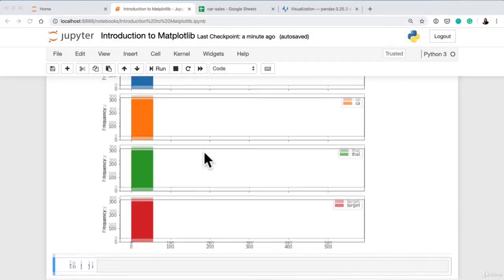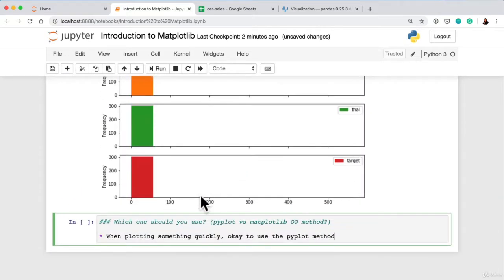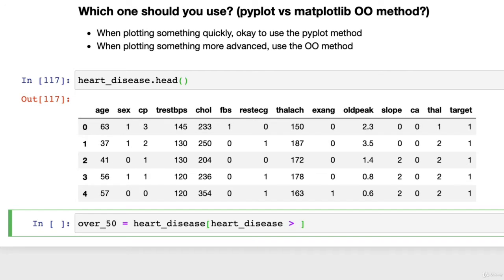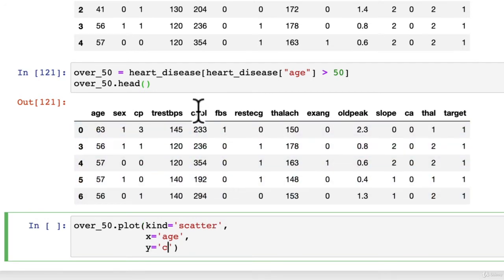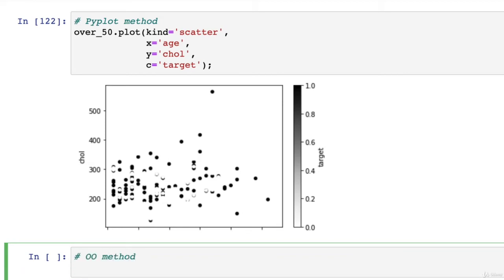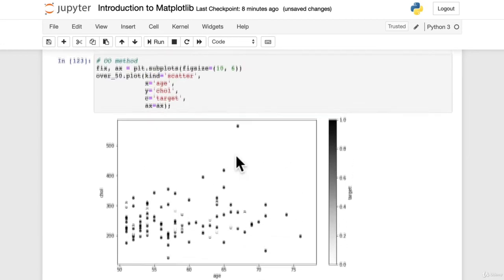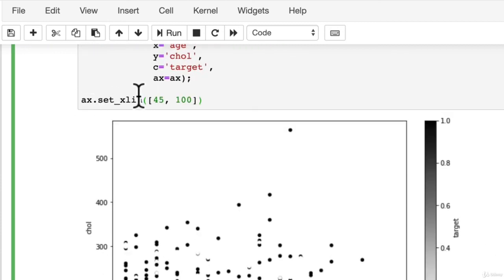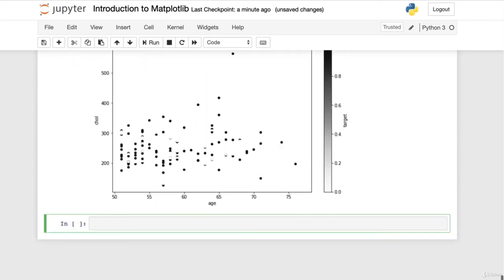73 Plotting from Pandas DataFrames 5 | Matplotlib Plotting and Data Visualization